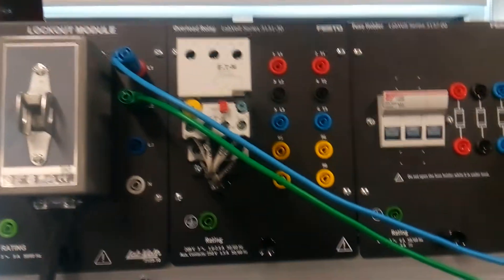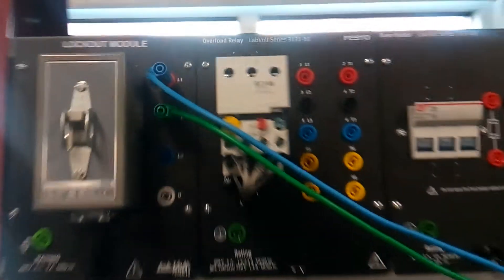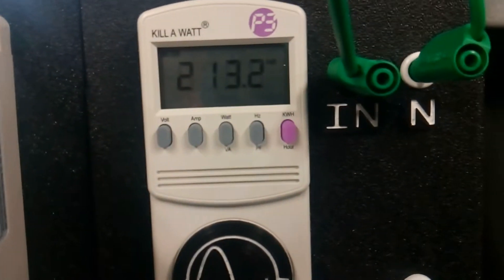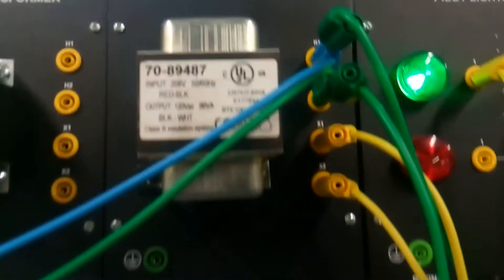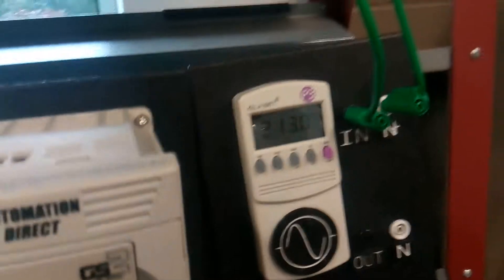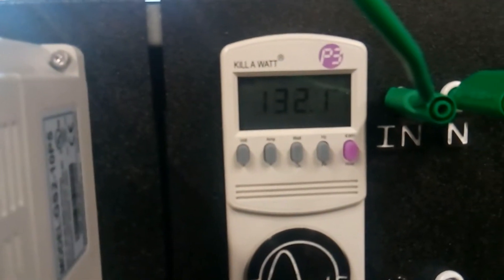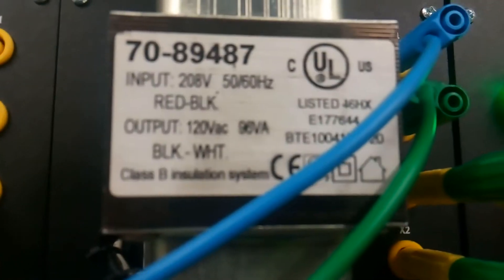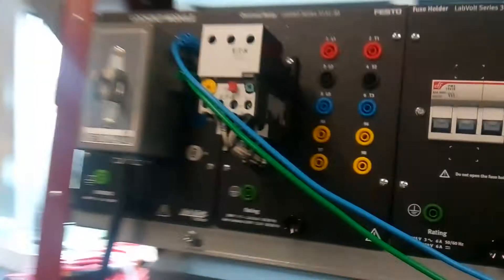3 phase 208v into single phase 120v part 1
Using a transformer to step down line to single phase voltage